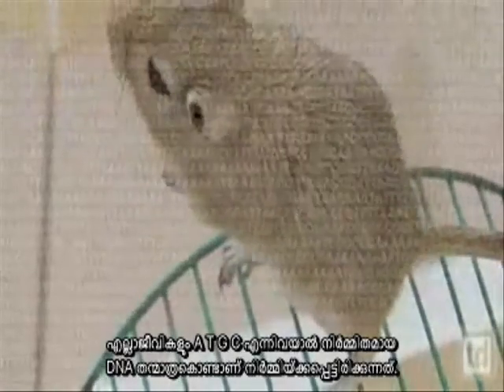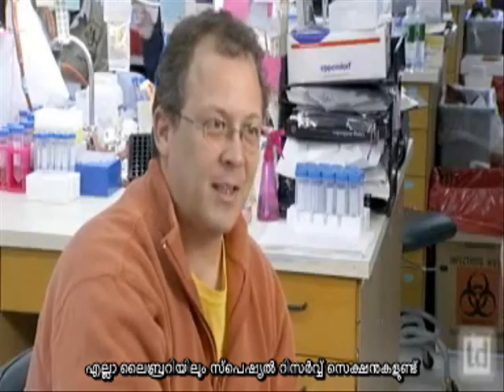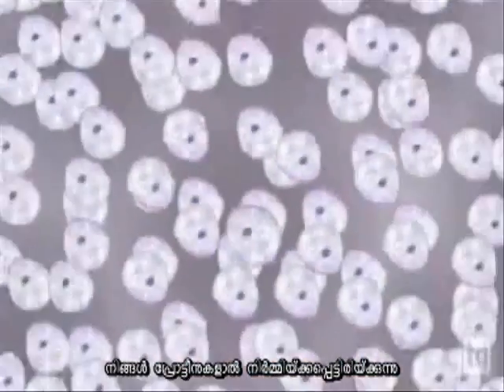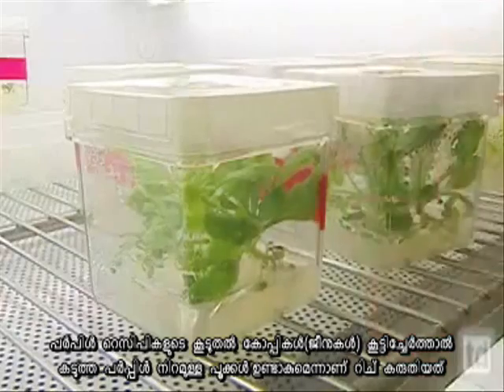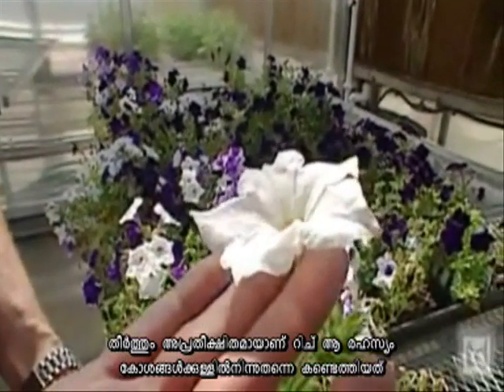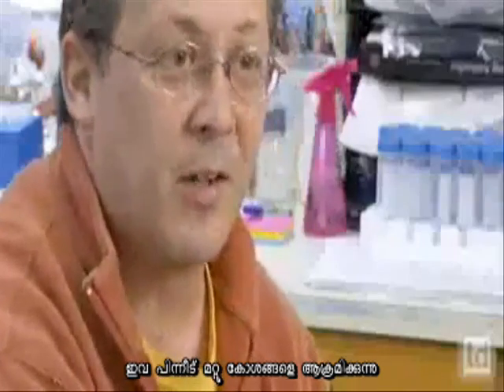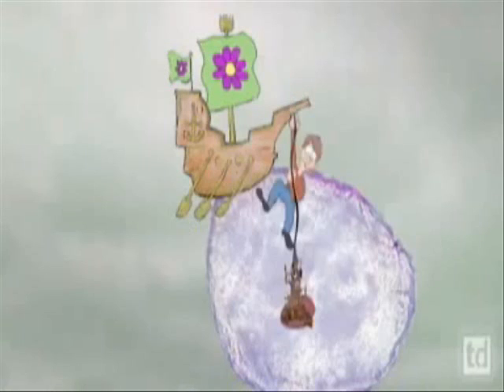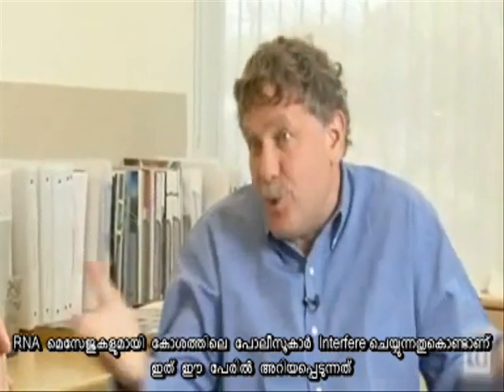RNA interference animation with Malayalam subtitles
This video explains  the mechanism of RNA interference(with Malayalam subtitles) , the mechanism used against the infectious nematode Meloidegyne incognitia.